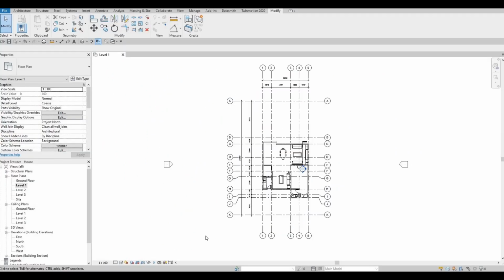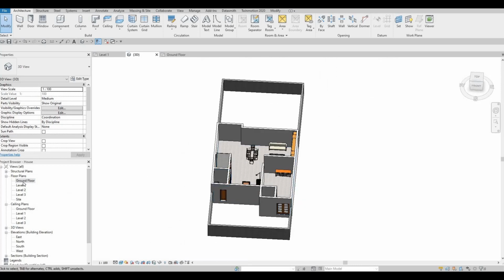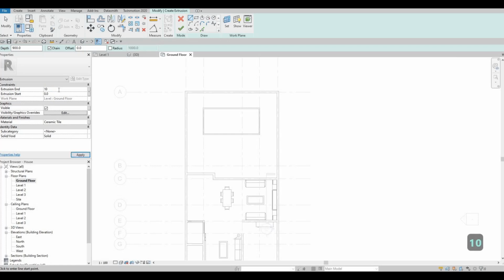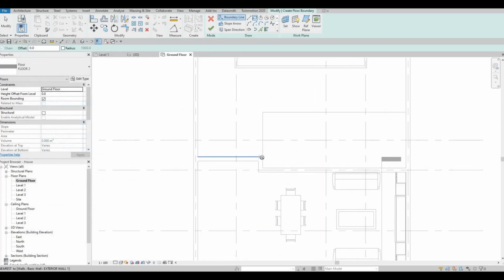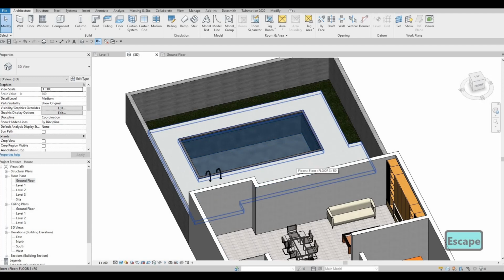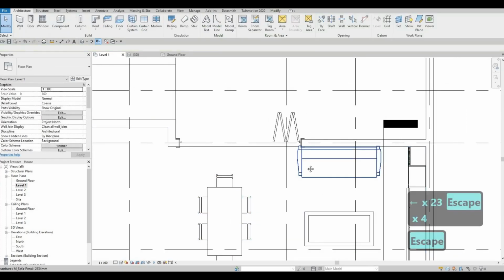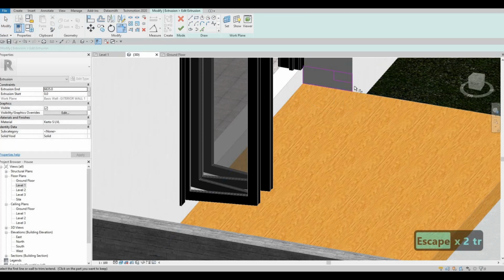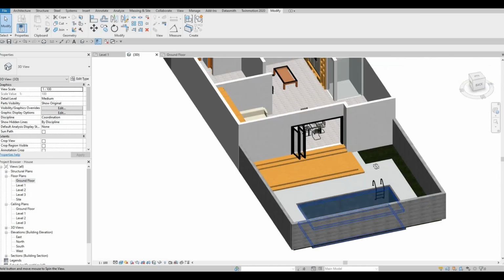DM House | Part 5 | Complete Step By Step Project | Revit and Twinmotion Tutorial